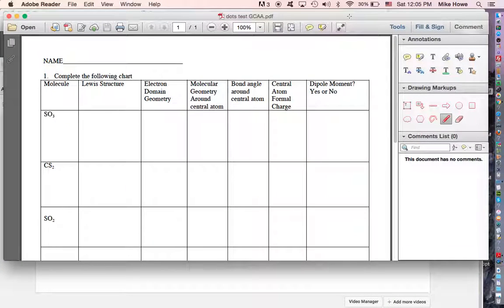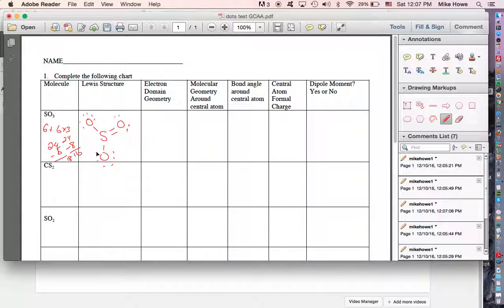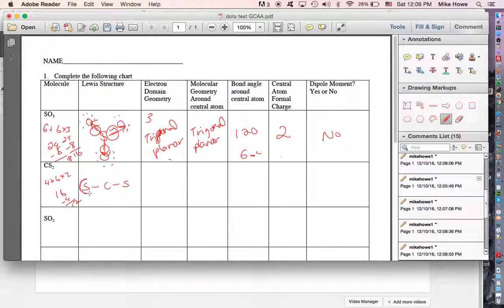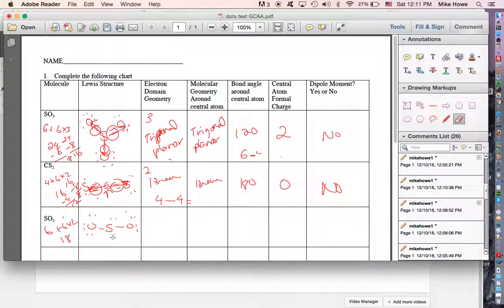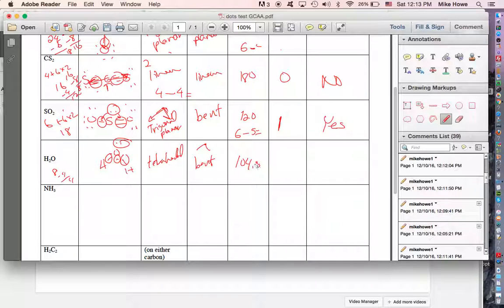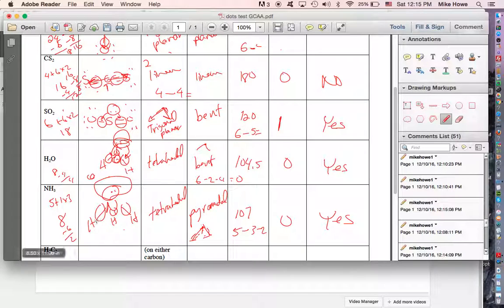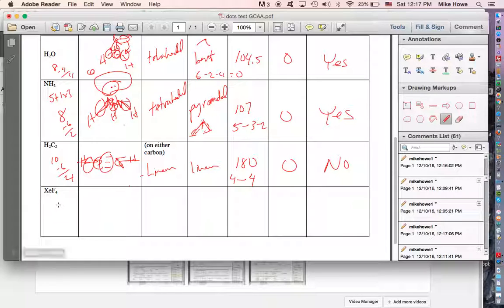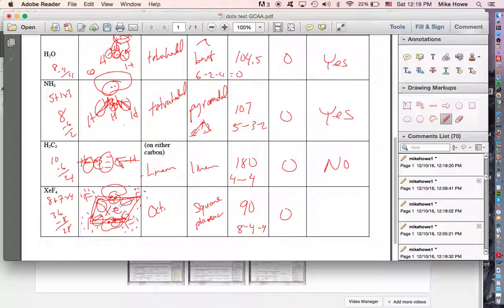dots 16 17